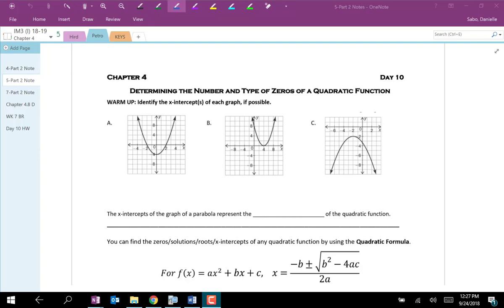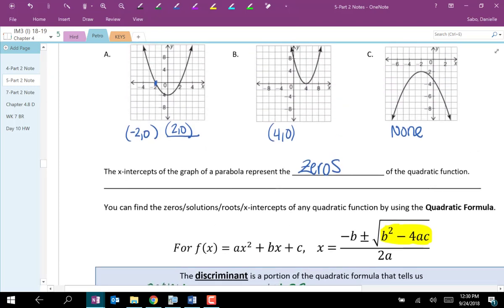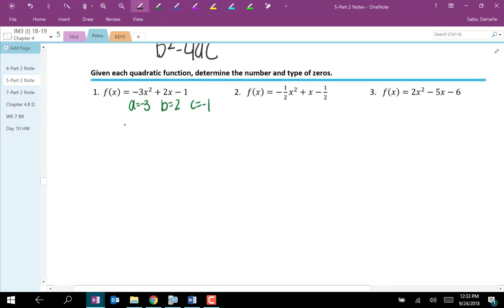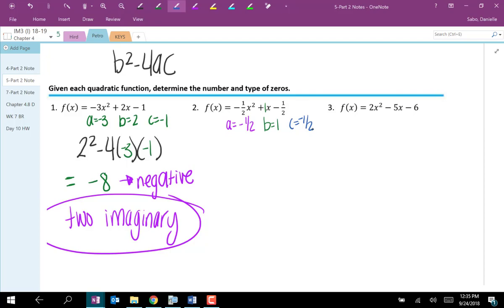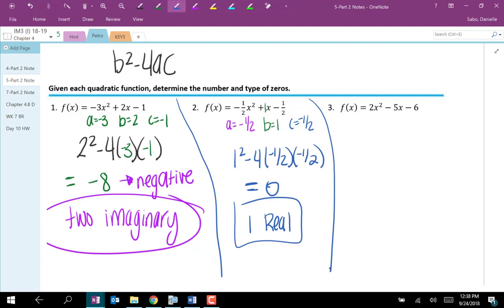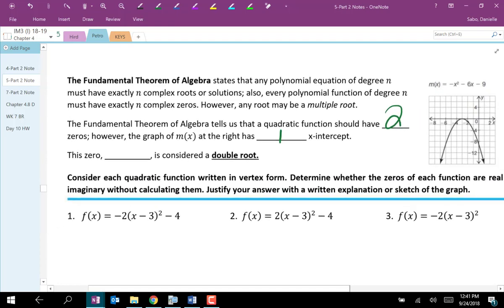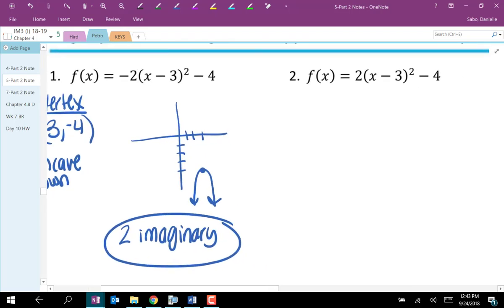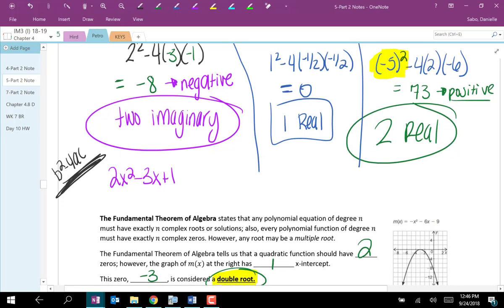Chapter 4 Day 10 Notes